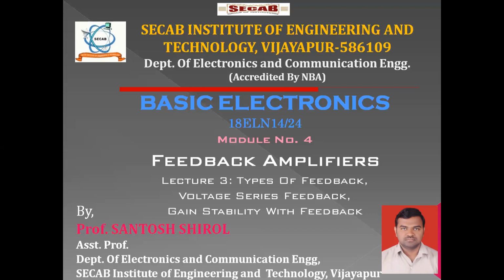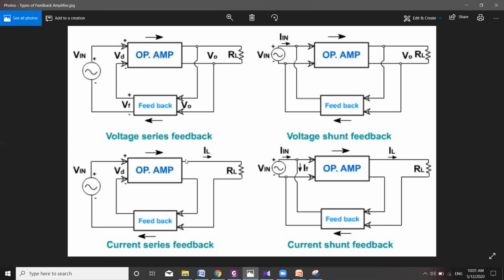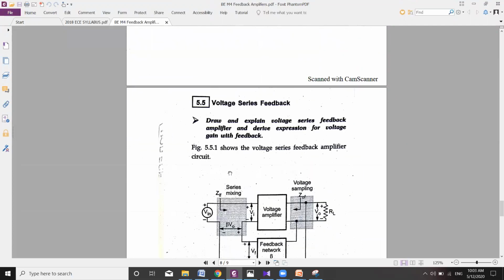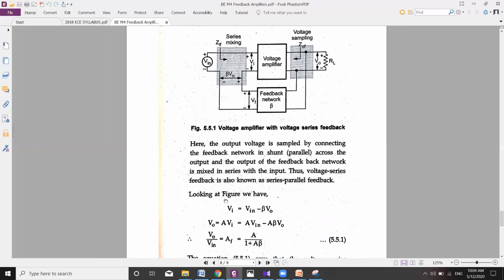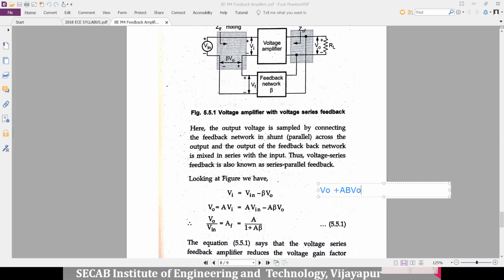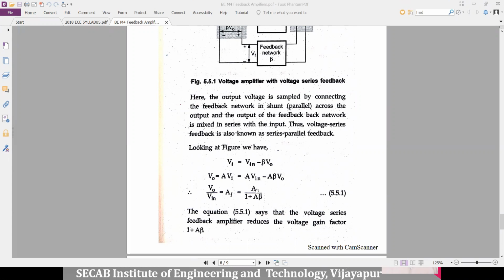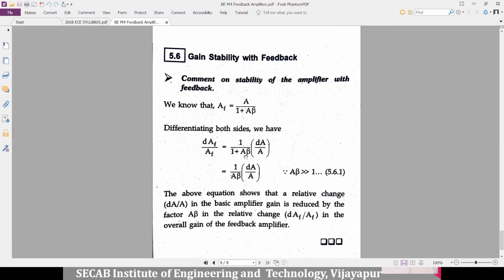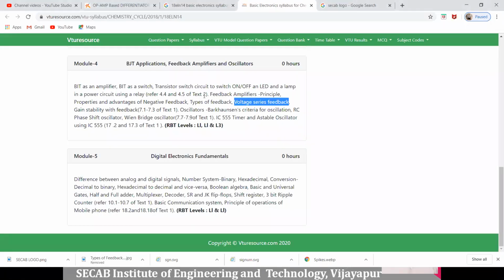Types of feedback, Voltage series feedback, Gain stability with feedback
Feedback Amplifiers-
Topics Covered: